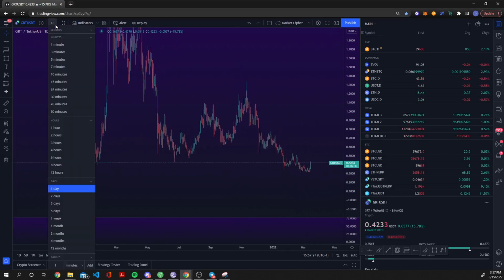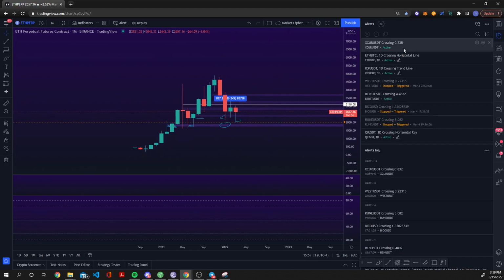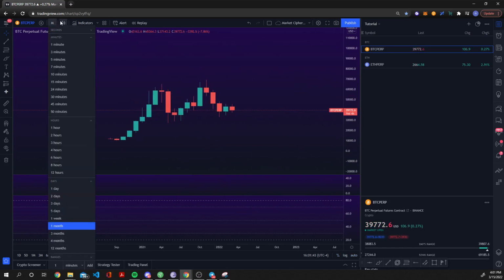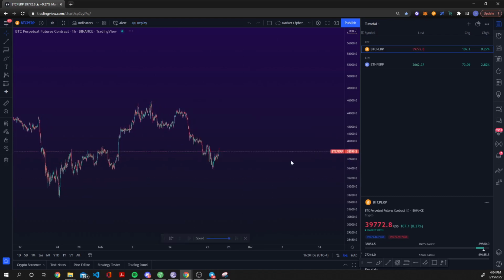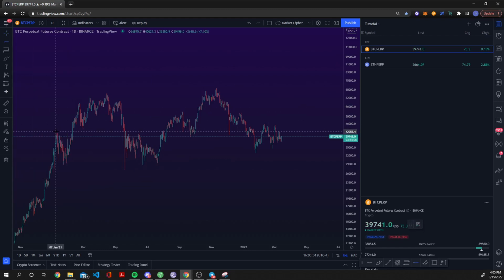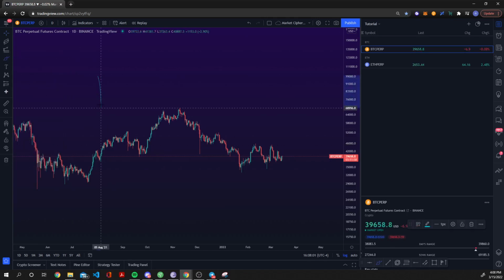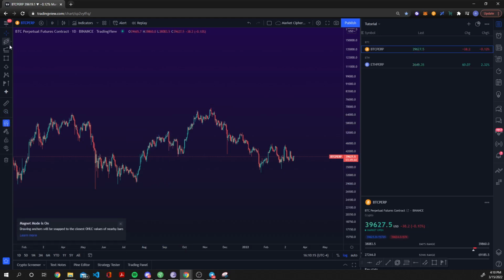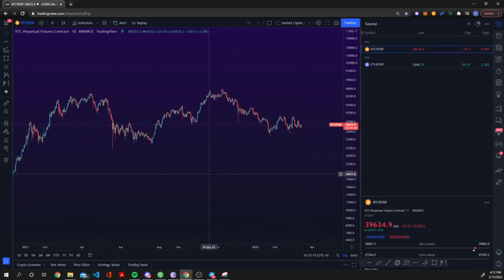SETUP TRADINGVIEW LIKE A PRO - Profitable Crypto & Stocks Technical Analysis Charting for Beginners!